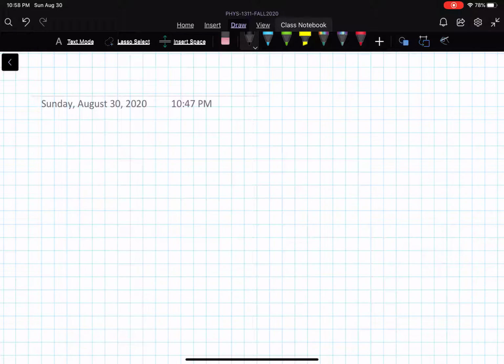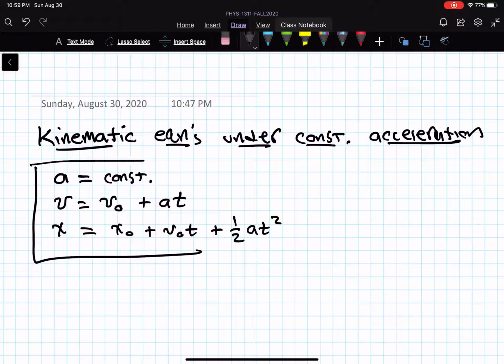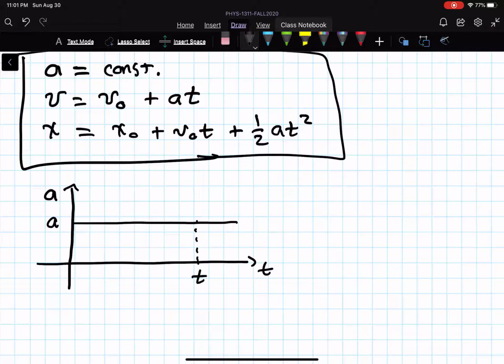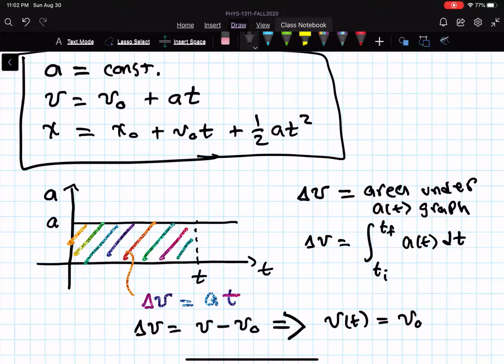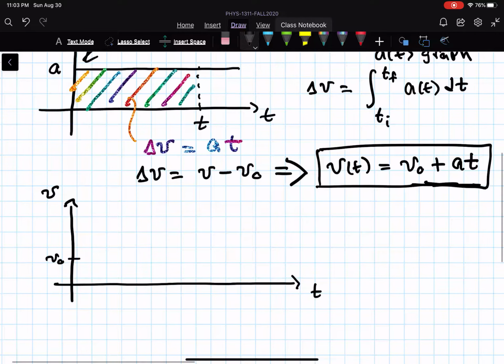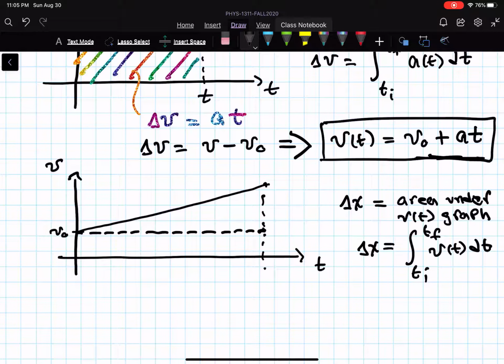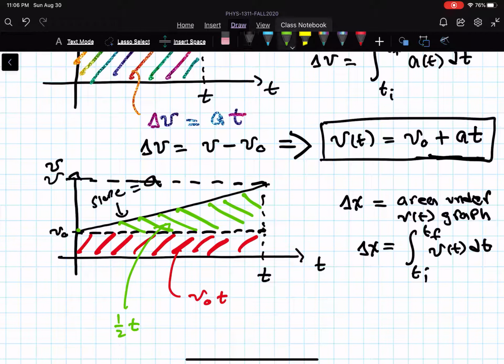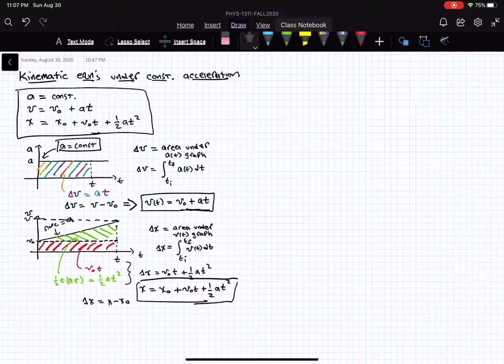1D Kinematic equations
A brief derivation of the kinematic equations under constant acceleration.